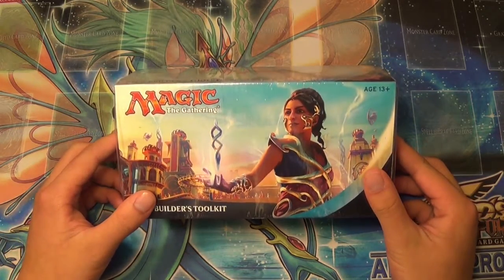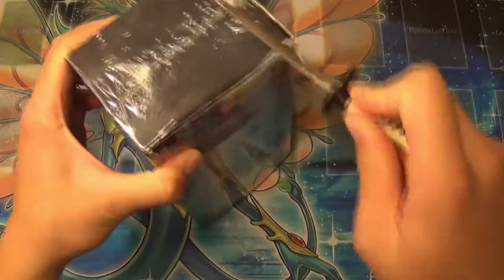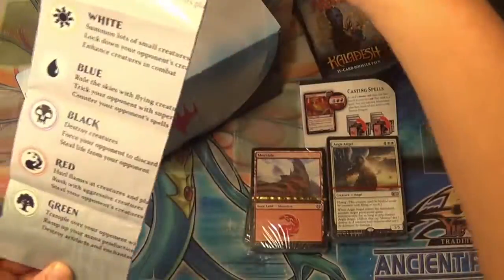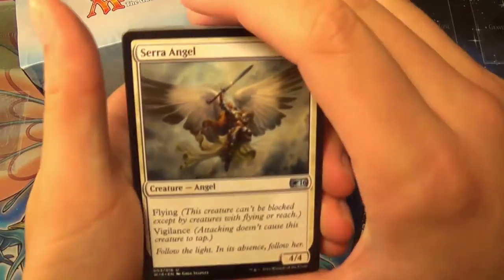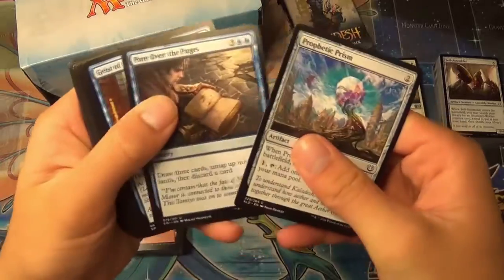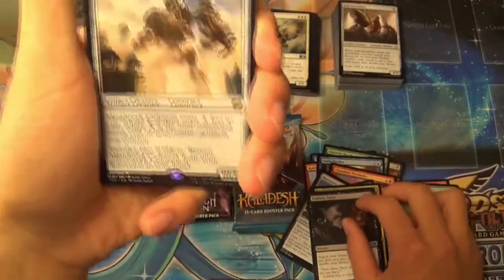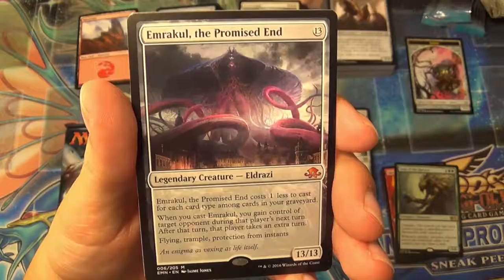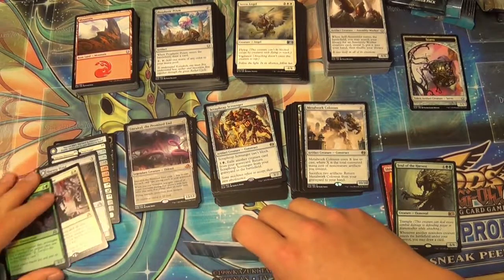Kaladesh Deckbuilder's Toolkit Opening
This is an old video that I found on my computer and forgot to upload.

Let me know if you want to see something different on my channel by either leaving a comment or messaging me on my Facebook Fan Page!
Find me on Dueling Network!
Username: goomba god

Find me on Pokemon TCGO: AznEyesPokemon

If you wanna add me on Steam, I am LittleKuribandit.